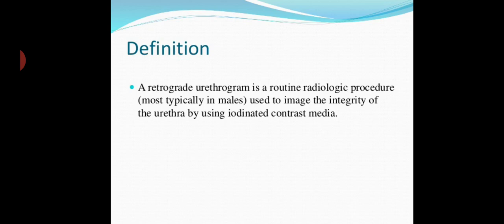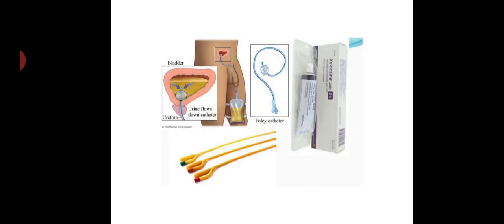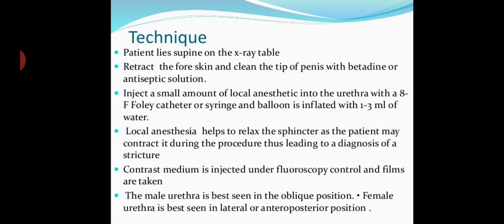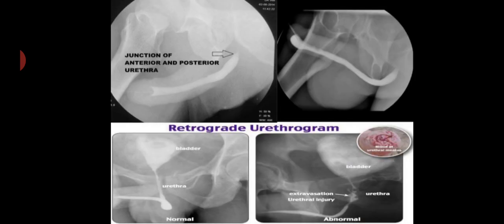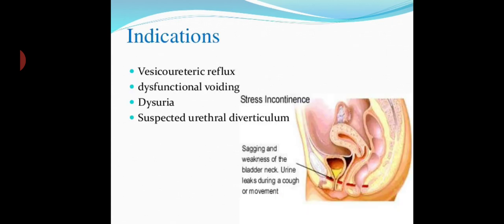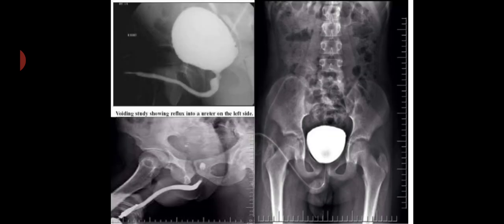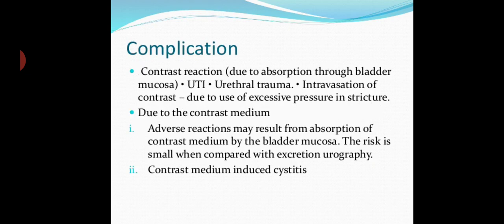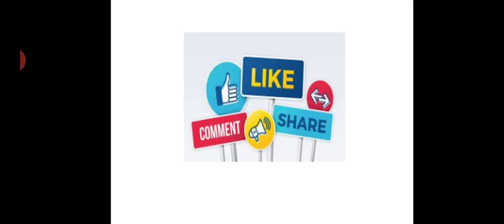RGU AND MCU PROCEDURE